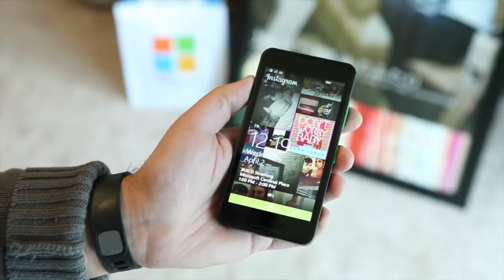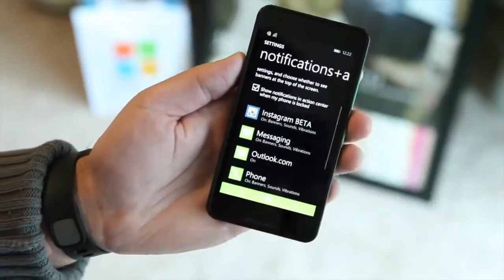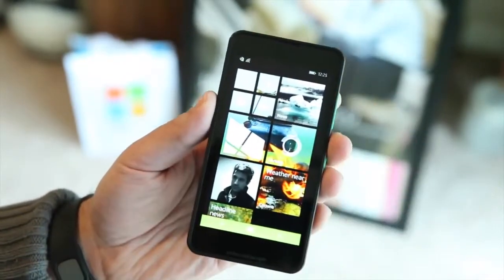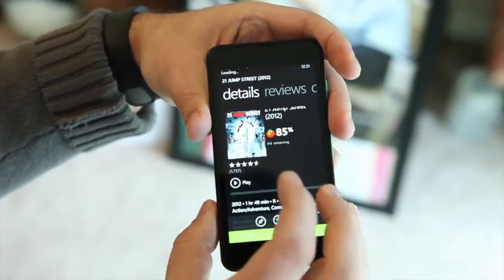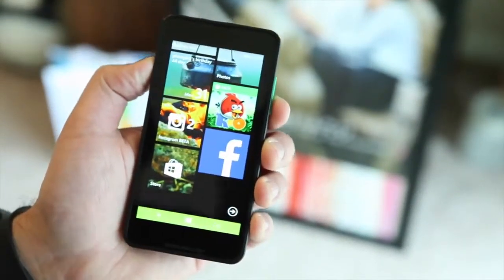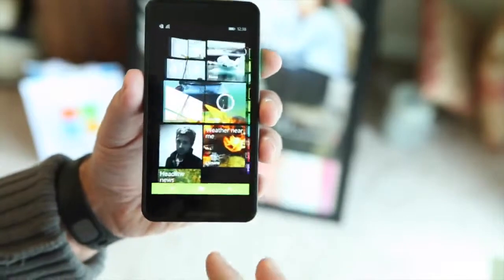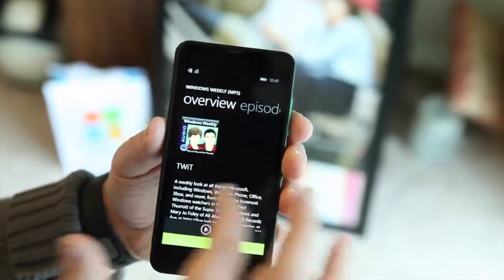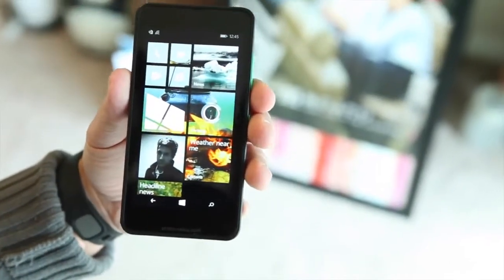Paid Like They Do - Windows 8.1 Update/Demonstration - PLTD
Learn how to Solavei the correct way. We show online and offline Solavei techniques to get Solavei referrals. We do Solavei in Atlanta Georgia.